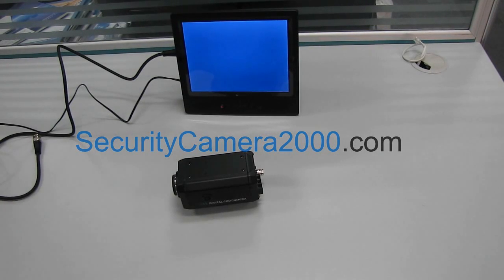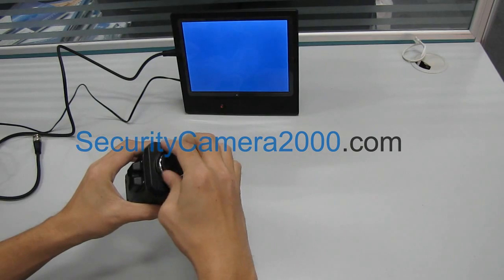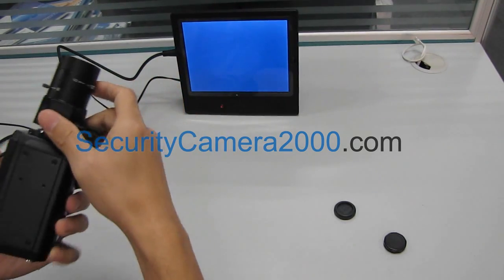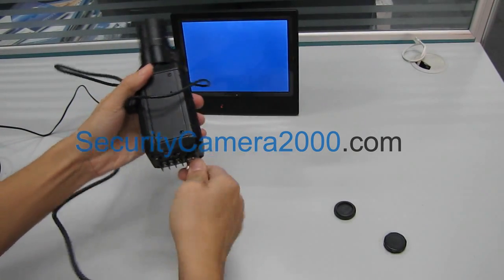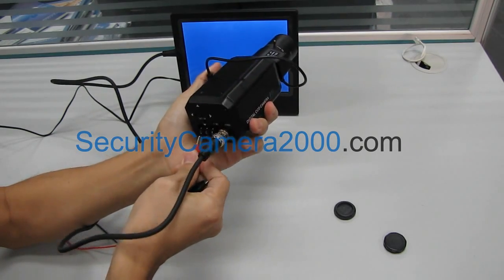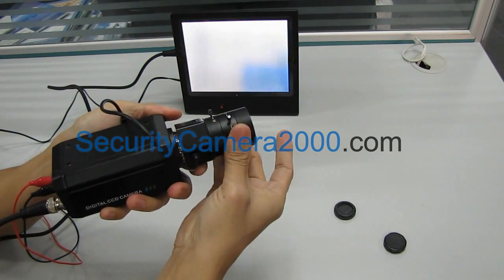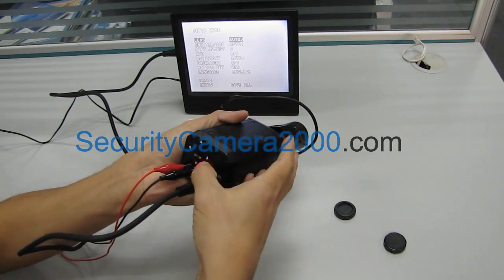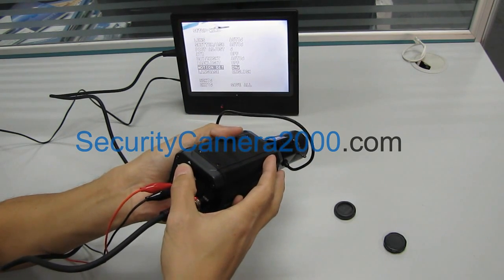Simple Introduction of OSD Control Effio-E DSP HD 650TVL 1/3'' SONY CCD Box Camera from SC2000.COM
This is a high definition 650TVL box camera with 1/3" SONY Super HAD CCDⅡ, CXD4140GG Effio-E DSP. It provides clear and high quality image, replaces the CS auto iris lens or CS fixed lens easily and suits for various occasions.
Features:

    650 TVL (Color), 700TVL(BW)
    1/3" SONY Super HAD CCDⅡ
    SONY CXD4140GG Effio-E DSP
    Various exposure modes (Auto/IRIS/SHUTTER/Manual)
    Multilingual OSD control menu
    C/CS Lens Mount, support the DC IRIS lens.
    DC 12V Power input

The lens and the power adapter are not included in this package.